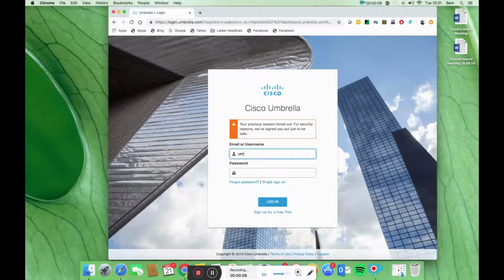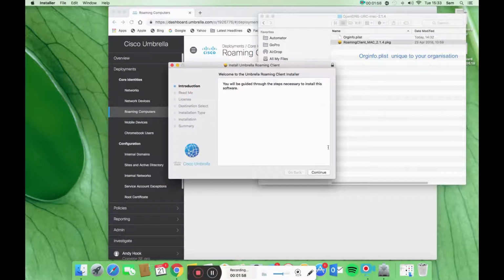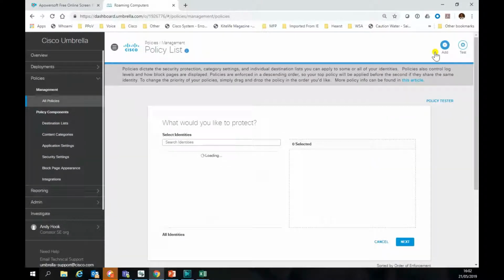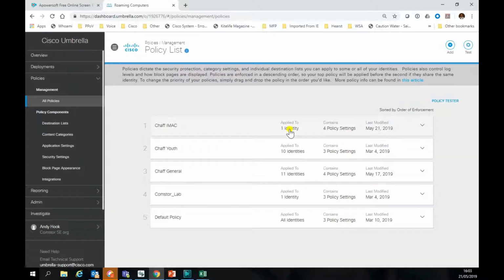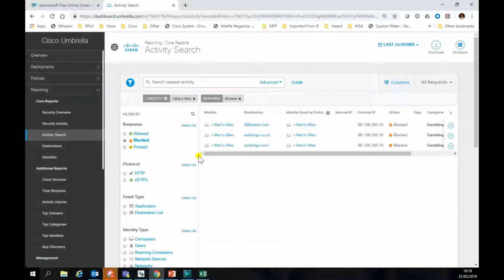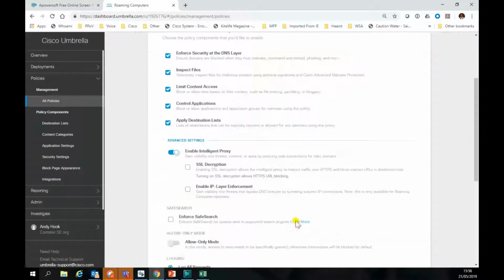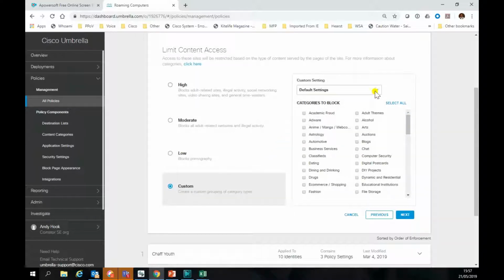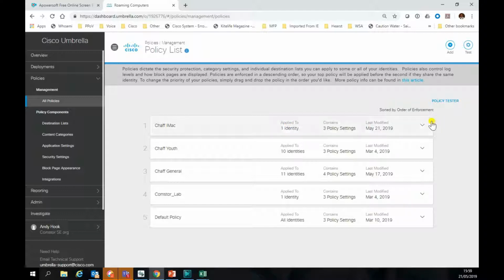Umbrella Roaming Installation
Quick demo of the Cisco Umbrella Roaming client